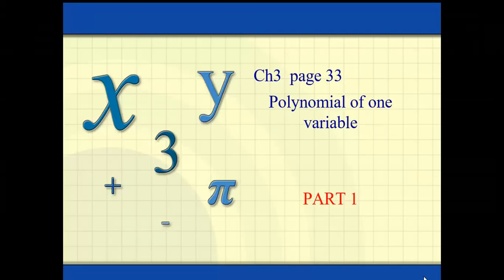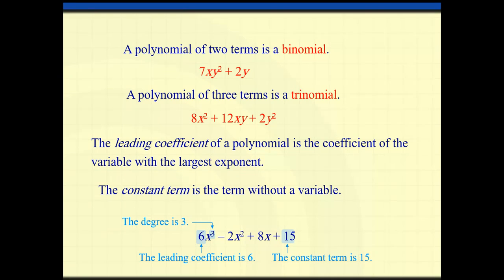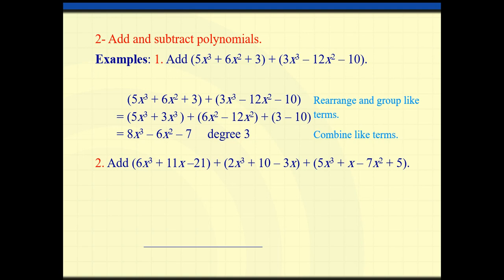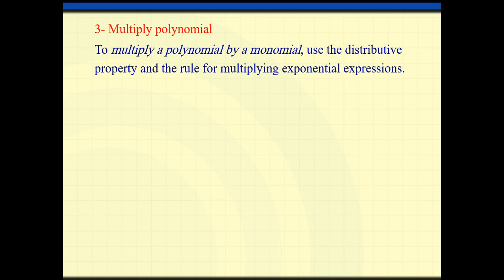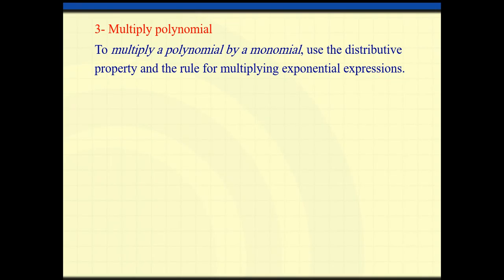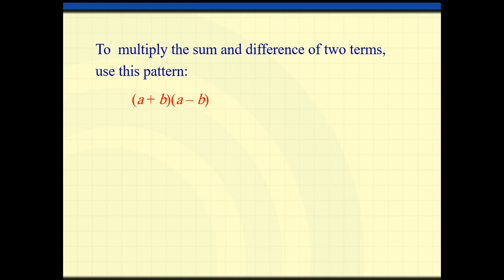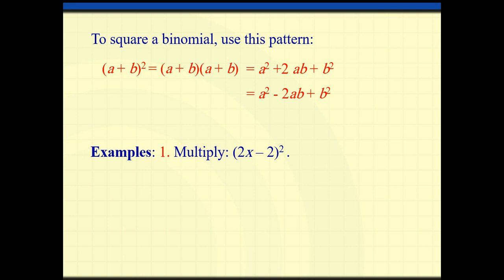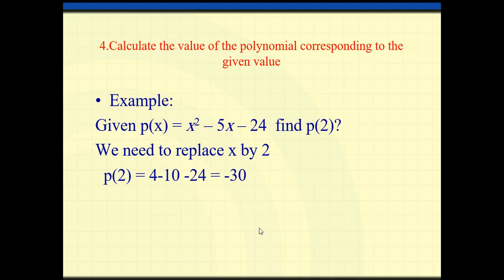ch3 part 1 polynomials (brevet)